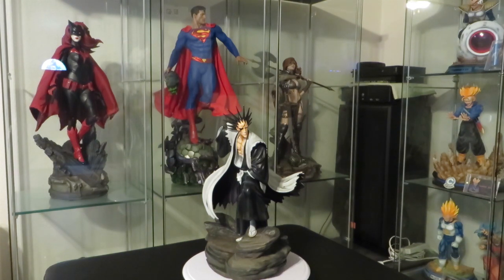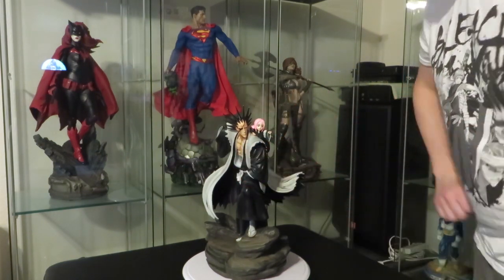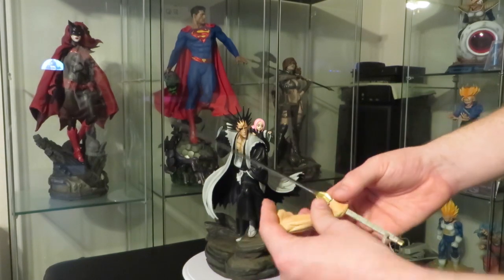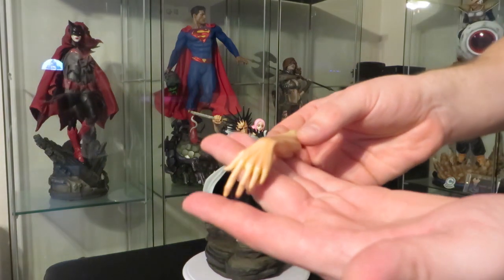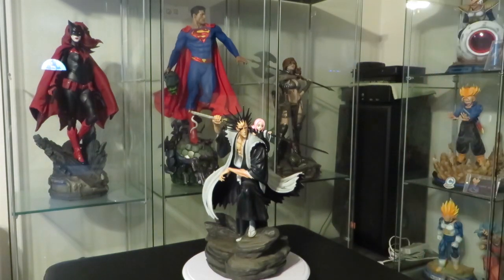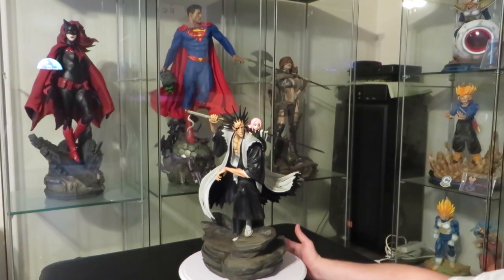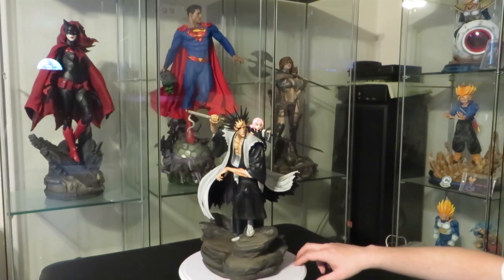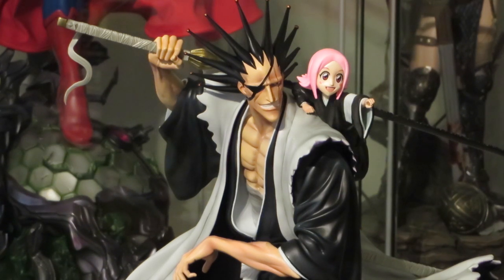Unboxing:Bleach Kenpachi Zaraki Statue by Ryu Stuidos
Our Unboxing and Review of Kenpachi Zaraki by Ryu Studio's!! this is a amazing piece with stunning detail and we are happy to have it apart of our collection. Unfortunately this piece is sold out by Ryu Studio's themselves so acquiring one of these pieces might prove difficult since only 500 were made.

If you would like to show your support to the channel in order to help us grow and bring you better content in the future you can donate by clicking on the following link. All donation are NON refundable so please only donate what you can and only what you are willing